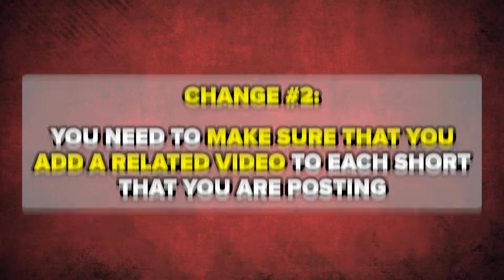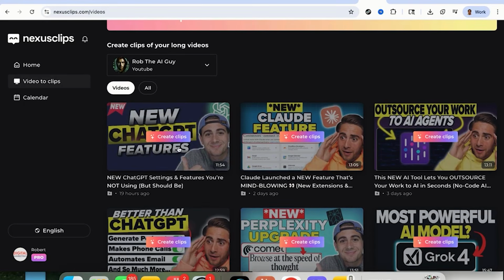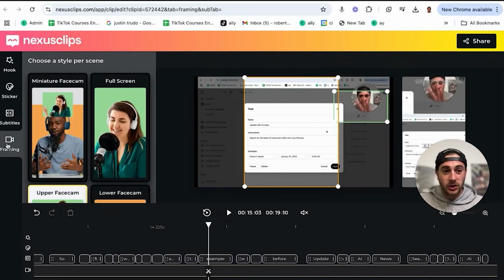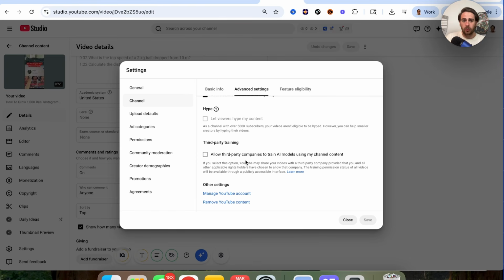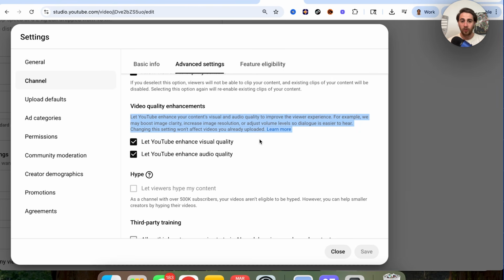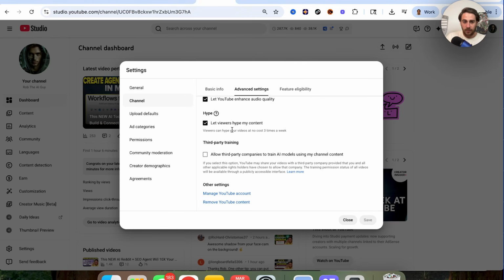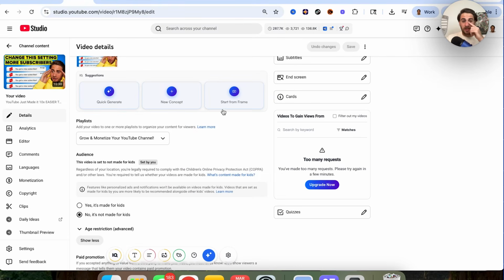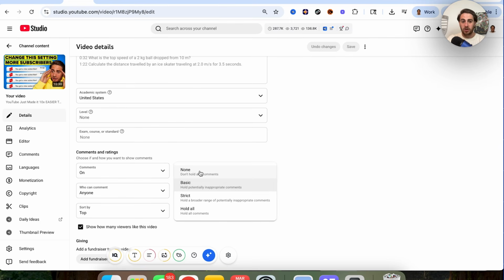7 NEW YouTube Features That Help You Grow Faster in 2026 (not what you think)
YouTube just released several brand new features that you need to make sure you’re taking advantage of because they’re going to help you grow faster in 2026. If you want more subscribers and views on YouTube you need to turn on these settings.

Work With Me 1 on 1 To Grow Faster with YouTube Shorts (LIMITED SPOTS)